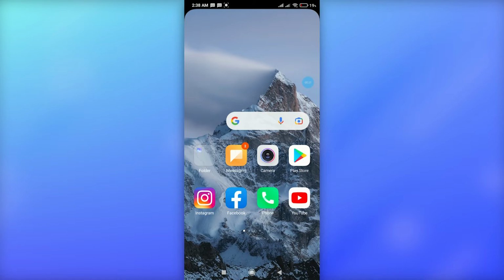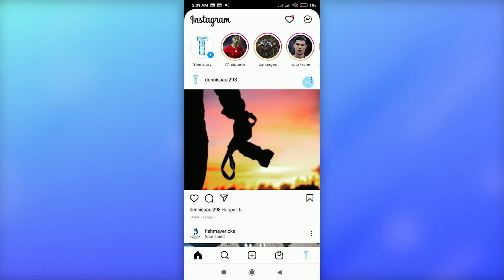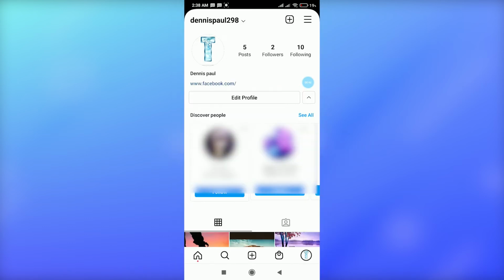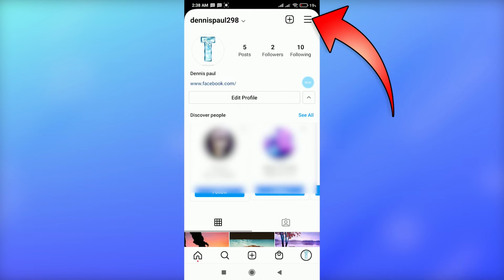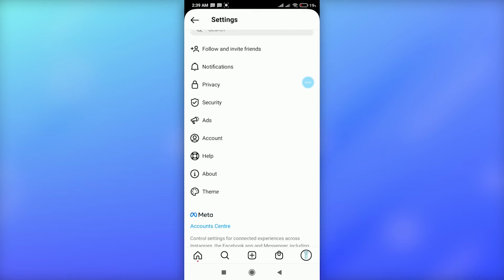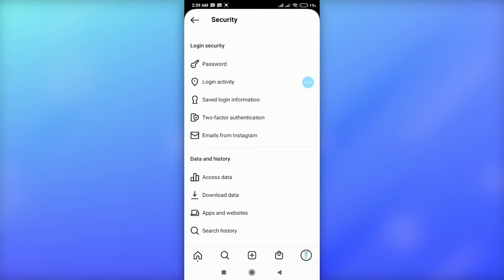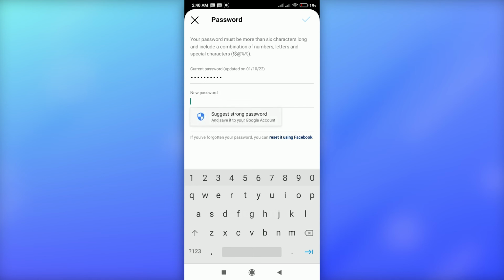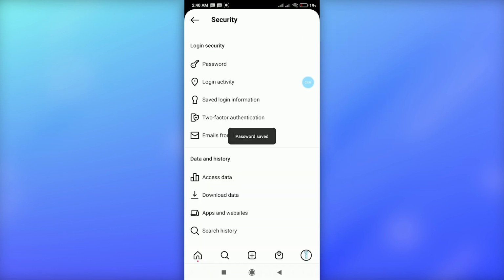How To Change Password In Instagram 2022 | Instagram Account Password Change Guide | Insta App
"How To Change Password In Instagram 2022 | Instagram Account Password Change Guide | Insta App" - A Tutorial Video by Guide Hub.

This video guides you the easy process on how to change Instagram passwordwith the steps given below:
1. Open Instagram application.
2. Tap on ‘Profile’ on bottom right corner.
3. Tap on ‘Three horizontal line’ on top right.
4. Tap on ‘Settings’.
5. Tap on ‘Security’.
6. Tap on ‘Password’.
7. Provide current password and go in for providing new one.
8. Tap on ‘Tick’ on top right to save the changes.
Instagram password will be changed.